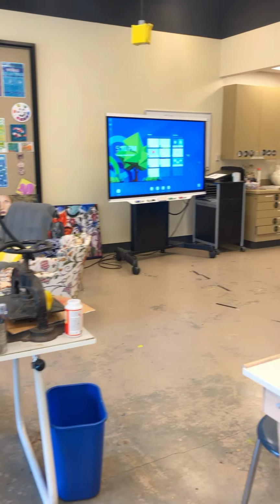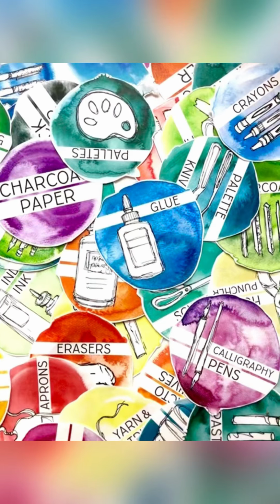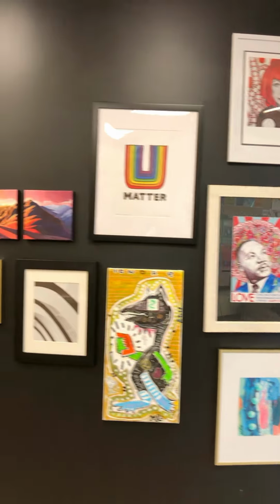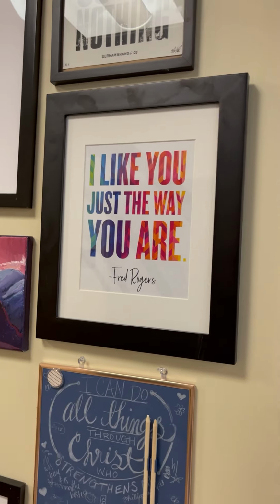Art class: what’s on the walls doesn’t matter it’s what is created between the walls that matters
Get ideas for your classroom, and remember not every art room needs to be perfect on day one. It takes time to get your classroom exactly the way you want it.